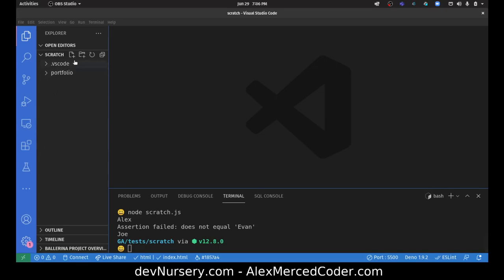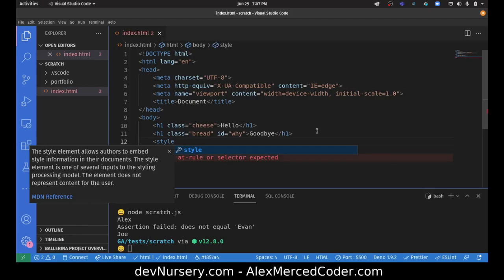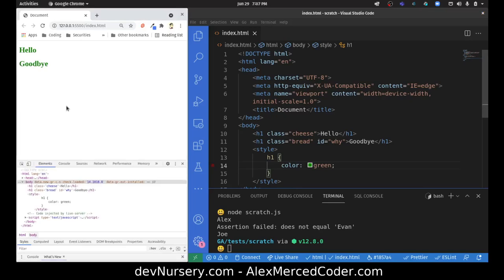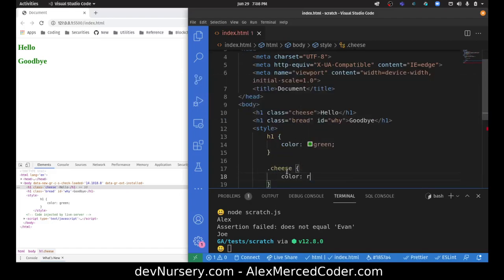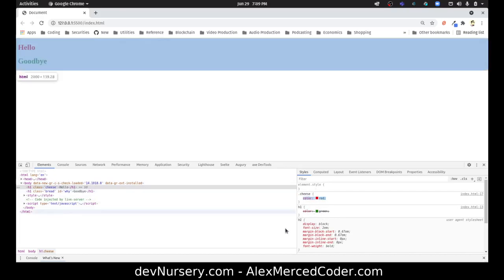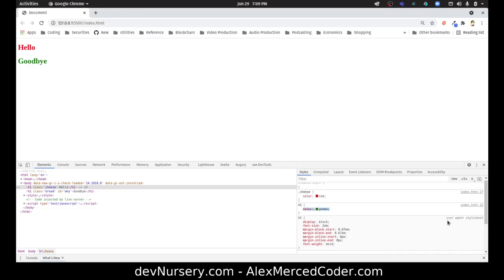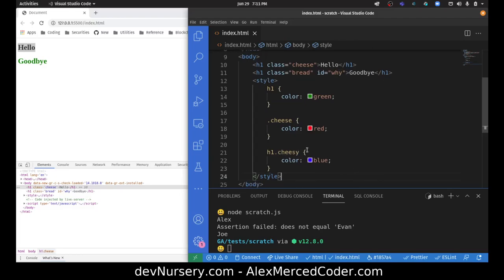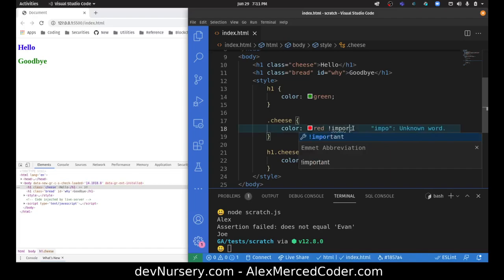AM Coder - Using Chrome Dev Tools to Diagnose CSS Issues